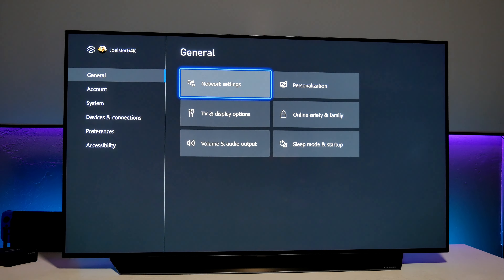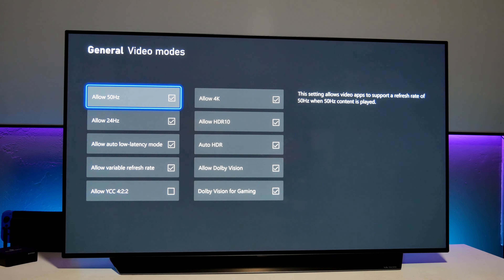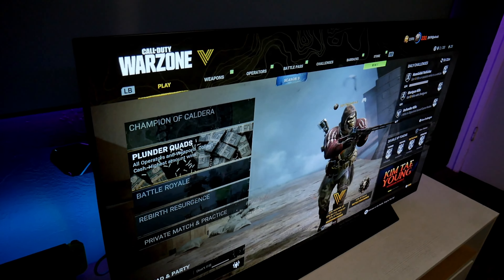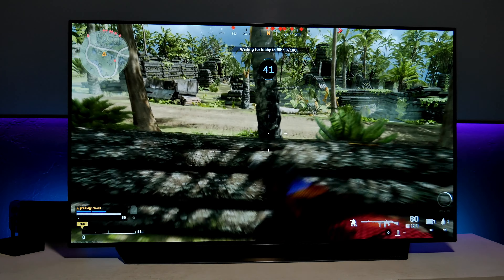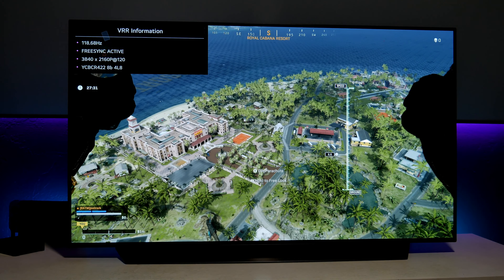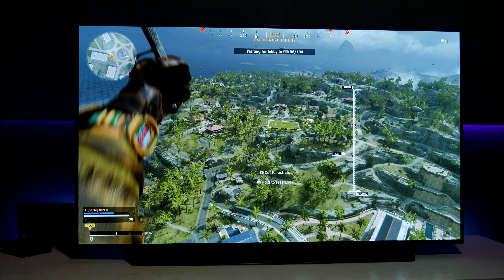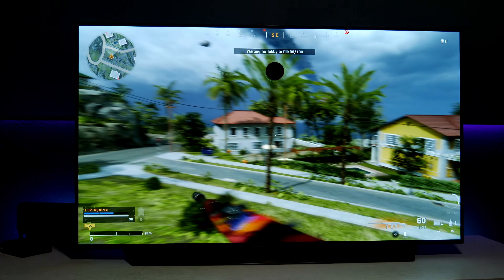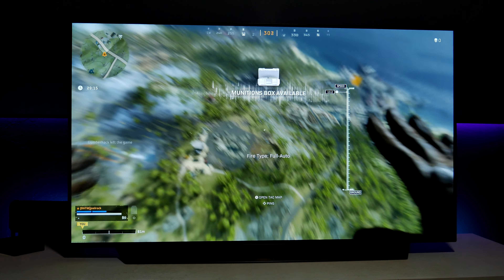Dolby Vision Gaming Xbox Series X Issues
Dolby Vision gaming may cause some latency issues with the latest xbox update. In this video I am using the LG C1 Oled TV and testing input while gaming with Dolby Vision 4k/120hz.

TVs I recommend

Sony A80J Oled:

Sony A90J:

Samsung QN90B:

LG C1 Oled:

LG C2 Oled:

TV Wall mount by Fleximounts:

Ambi light kit: